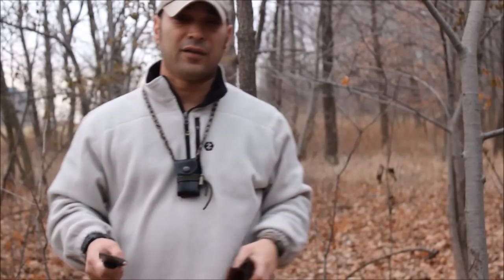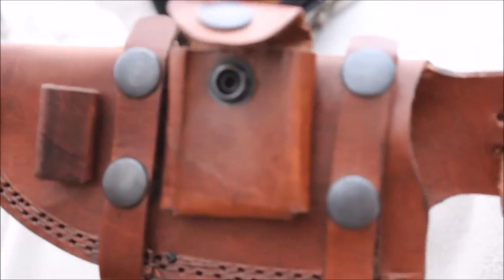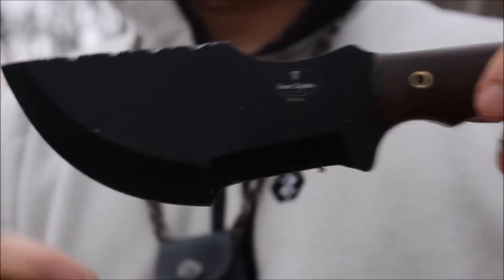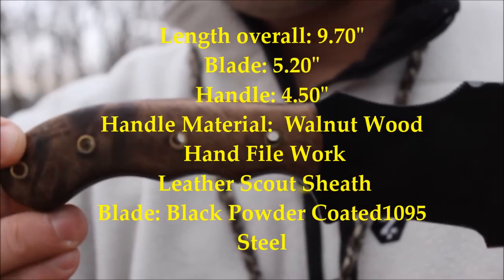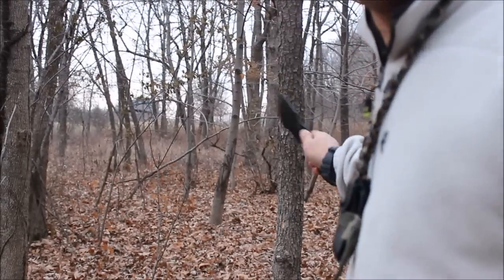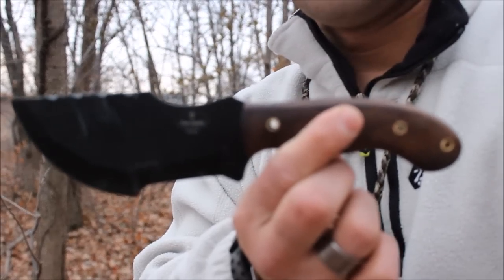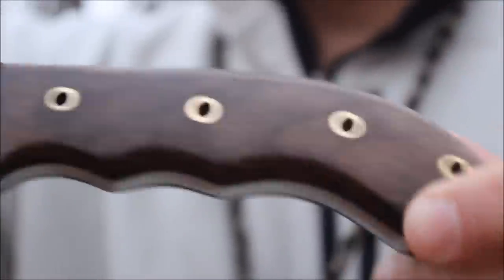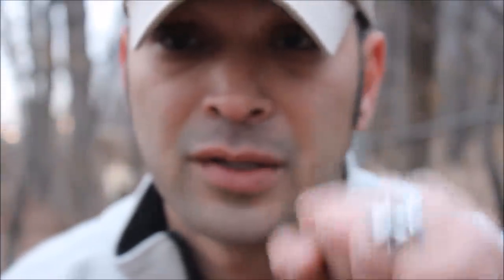Van Dyke Custom Tom Brown Tracker Clone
Ok, I got a Van Dyke Custom Tracker off of Fleabay...It looks cool. 1095 steel, walnut scales and a leather sheath. But after this video, I don't think it is a very good chopper...I'm not impressed, but I think I'm gonna play with it some more though...To learn more about me, please